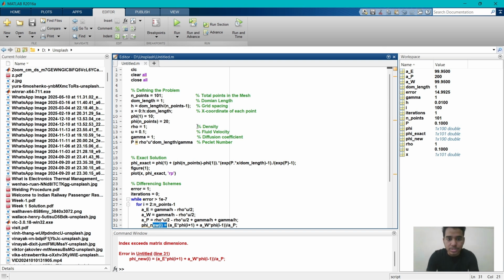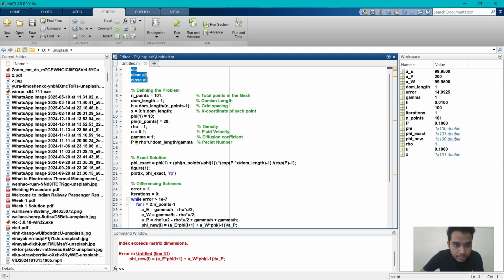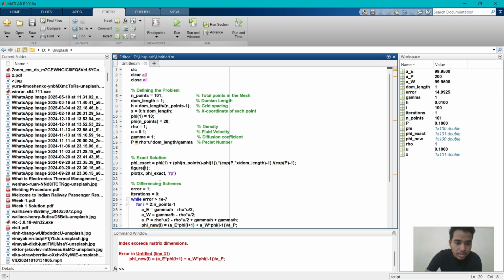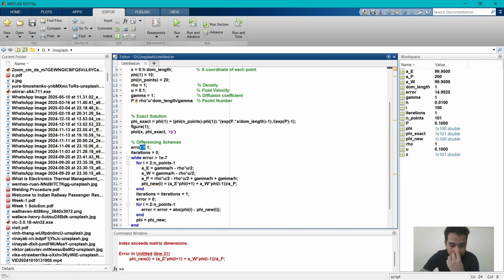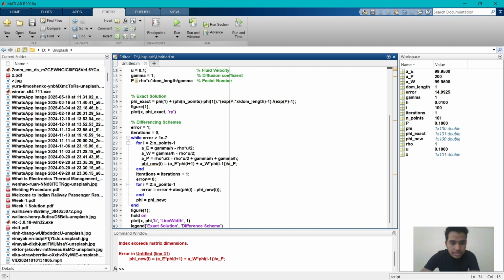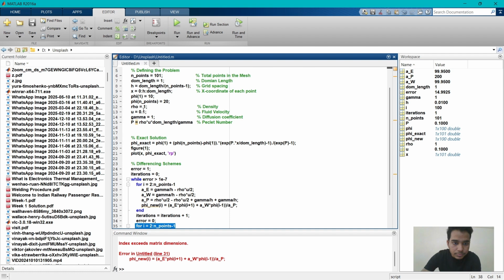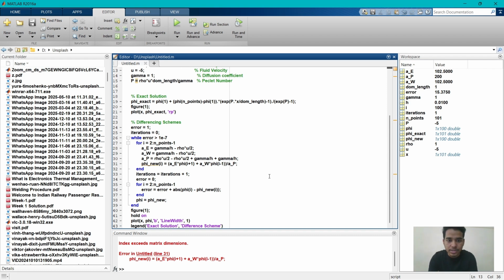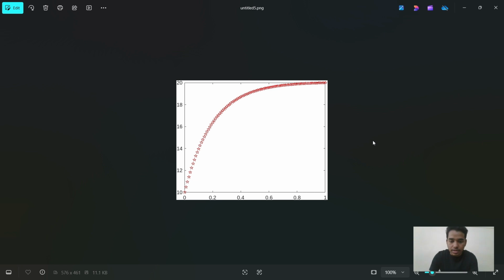Solving the 1D Steady Convection-diffusion equation using Finite Volume Method in MATLAB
Writing a MATLAB code using Finite Volume Method to solve ID steady convection-diffusion equation.

1. By using upwind and central differencing schemes.
2. Comparing the numerical results for high Peclet numbers.